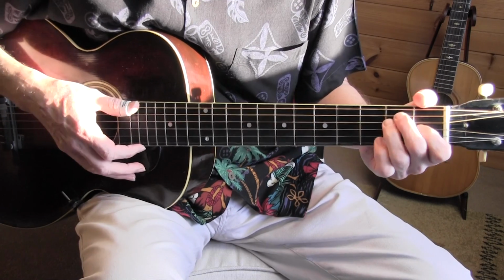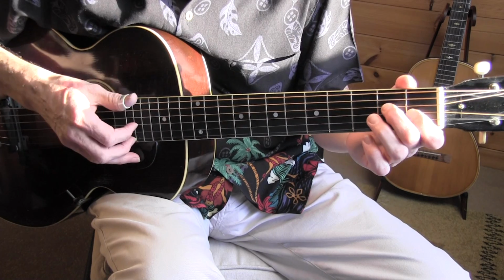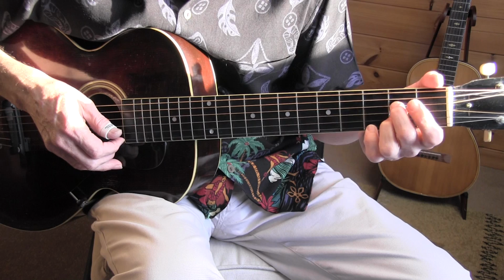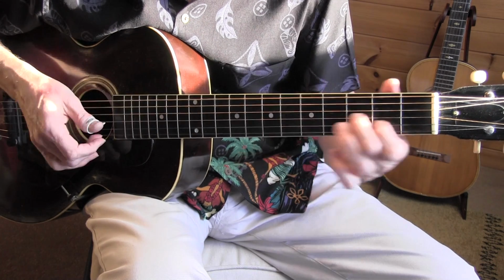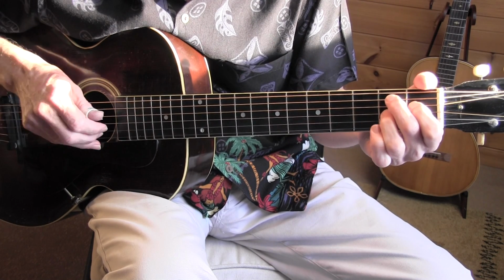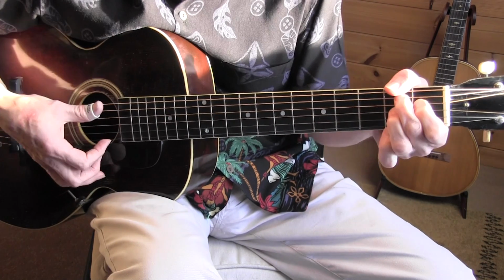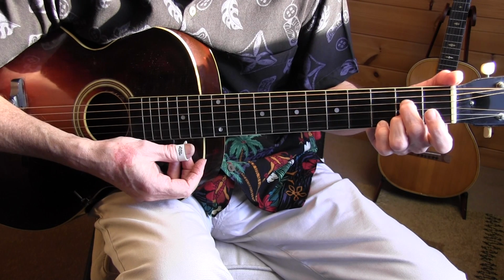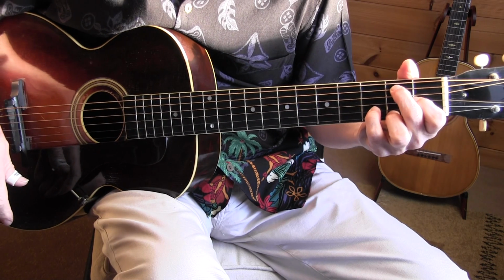Lesson - Baby Please Don't Go - Lightinin' Hopkins style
TABLATURE
This song is part of my Lesson Pack TABS Volume 2

The tab covers the the whole song (intro, accompaniment, instrumental passage with variations and two solos).

Standard tuning key of E

I'm playing a 1925 Gibson L3